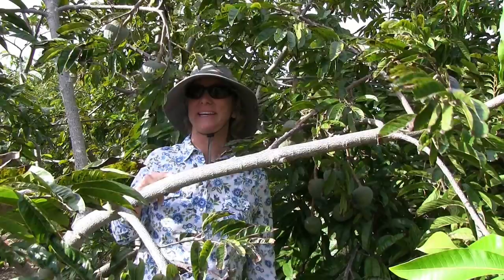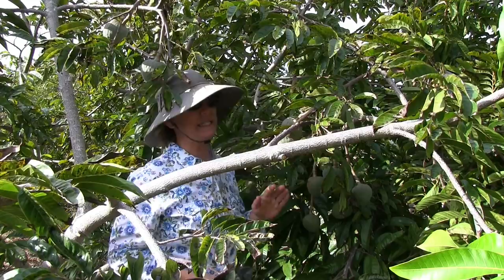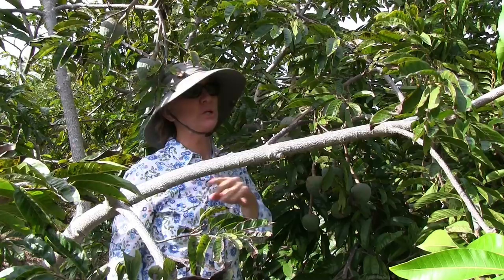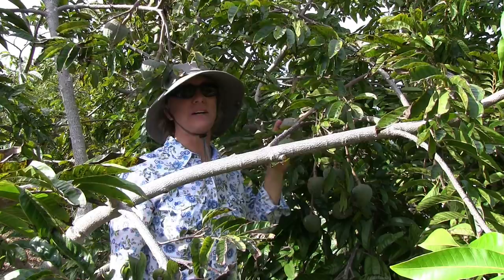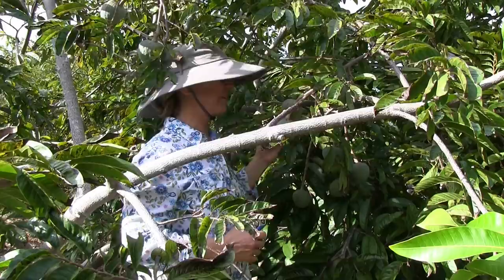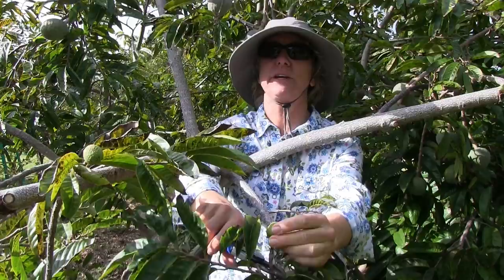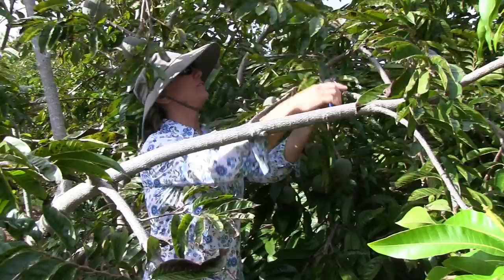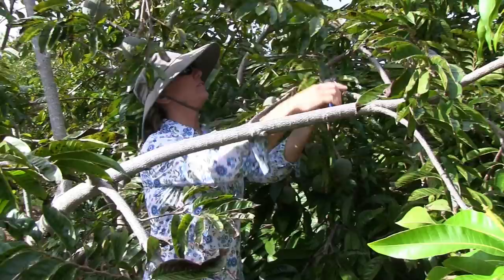Monday Minute- Thinning Custard Apples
It's time for another Monday Minute! In this minute, Chris discusses the importance of thinning fruits from our custard apple tree.